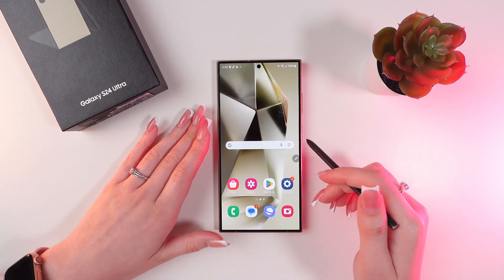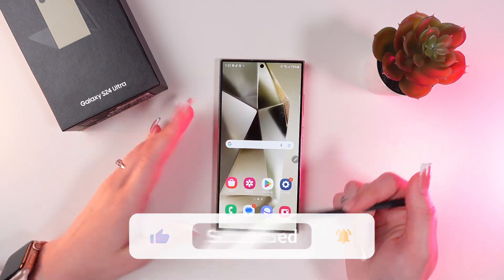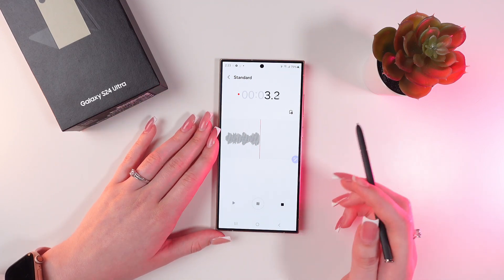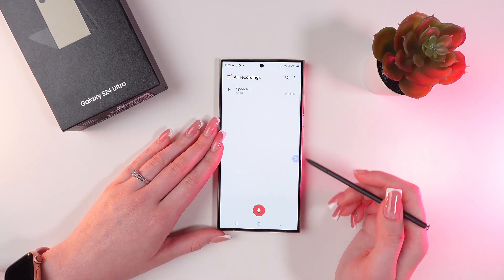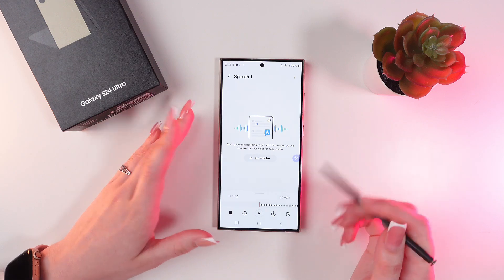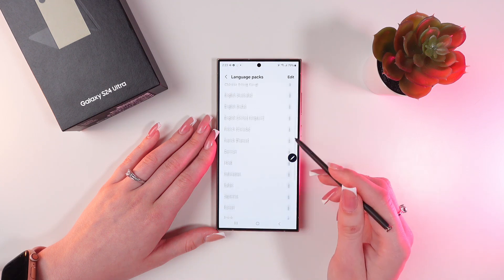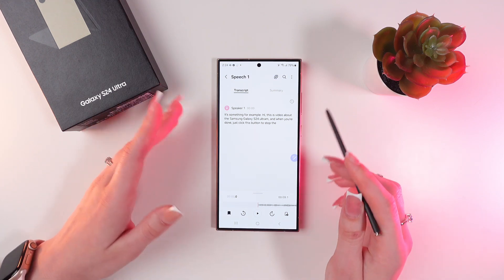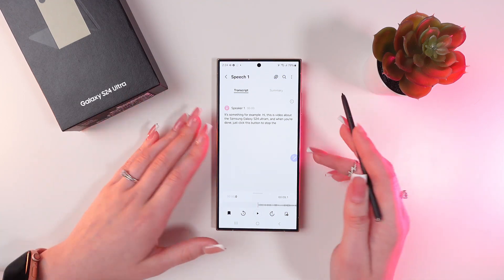How to Transcribe Voice Recordings on Samsung Galaxy S24 Ultra: Easy Speech-to-Text Guide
Want to effortlessly convert your voice recordings into text using your Samsung Galaxy S24 Ultra? Watch this detailed tutorial to learn the simple steps for transcribing audio with precision. Perfect for note-taking, interviews, and more. Enhance your productivity and make the most of your Galaxy S24 Ultra's advanced features today!